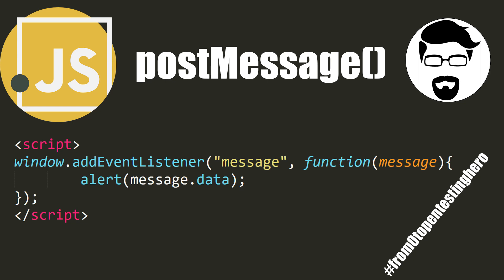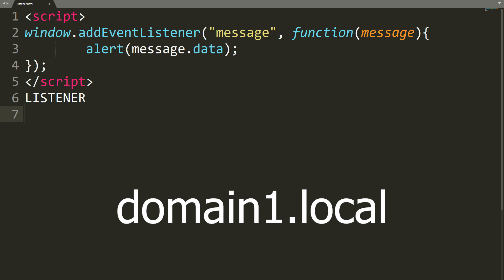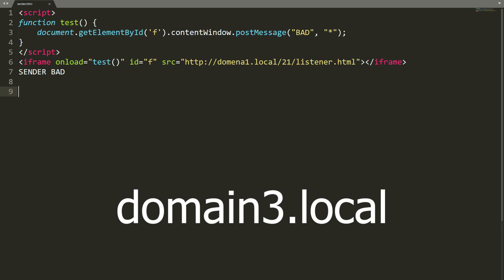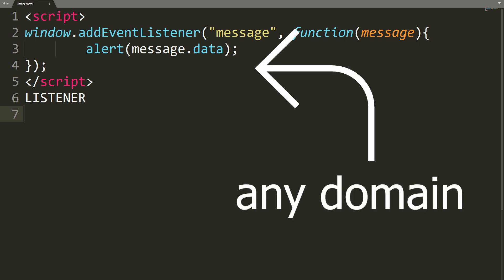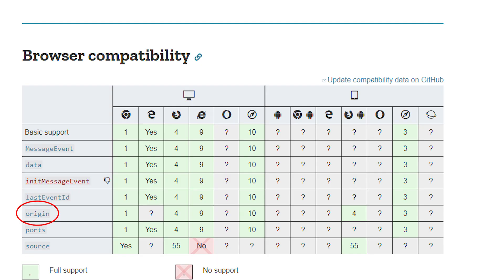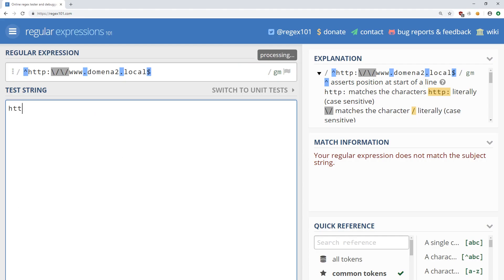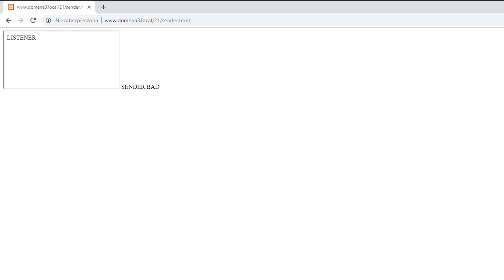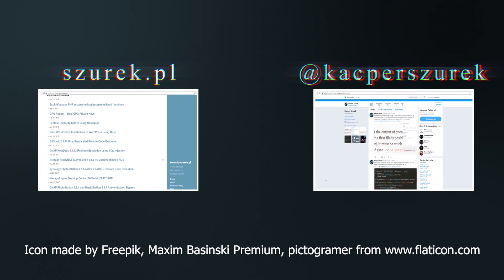postMessage: exchange data between different domains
Suppose we are the owners of two different domains and we want them to communicate with each other using JavaScript.
By default, sites can communicate with each other only if their host name, port number and protocol match - this is the mechanism called same-origin policy.
We have several options to bypass it. One of them is postMessage.